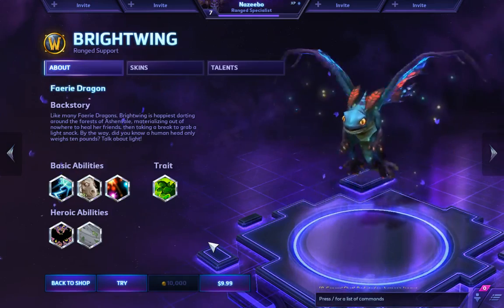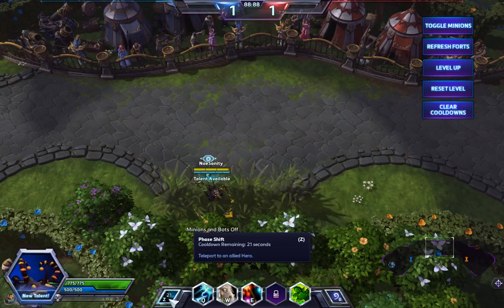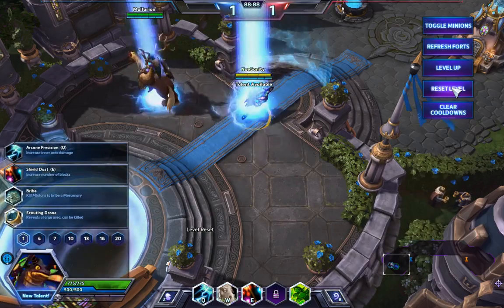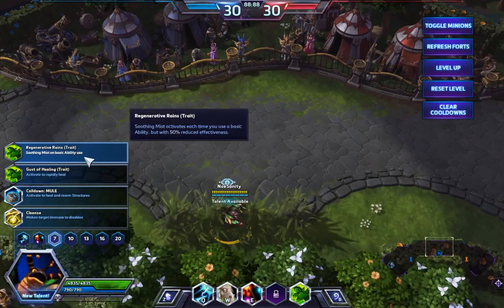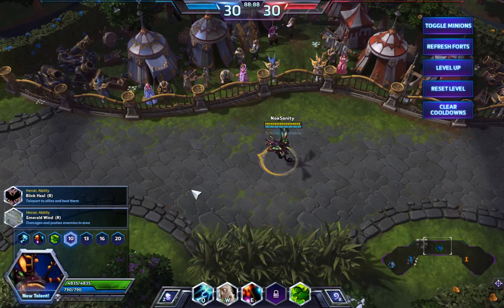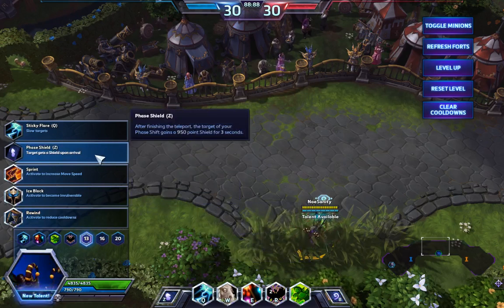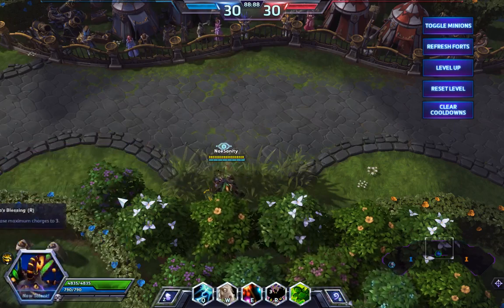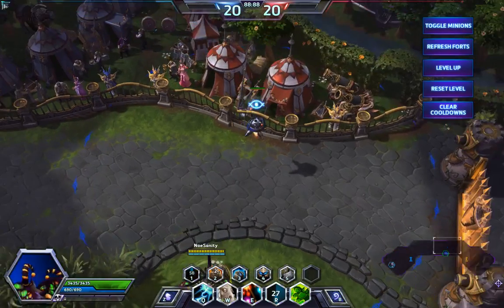Storm Talk - Brightwing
In this Storm Talk we look at Brightwing, a ranged support with a taste for flesh.